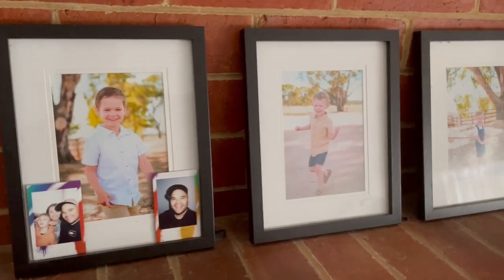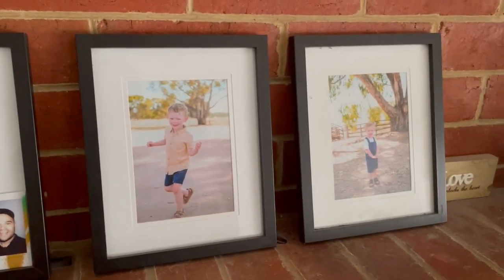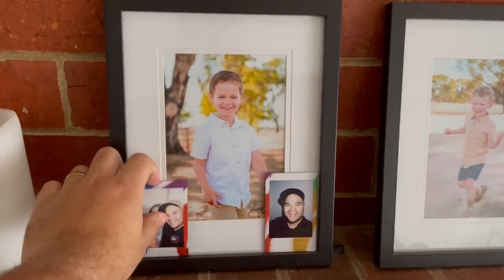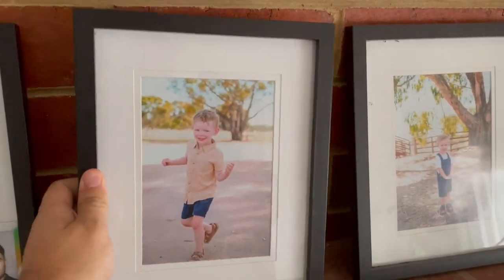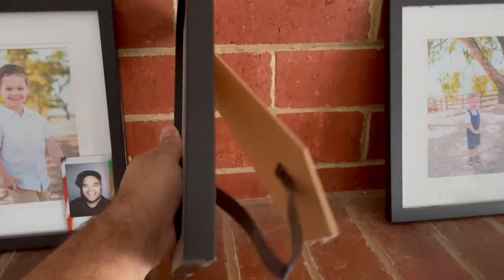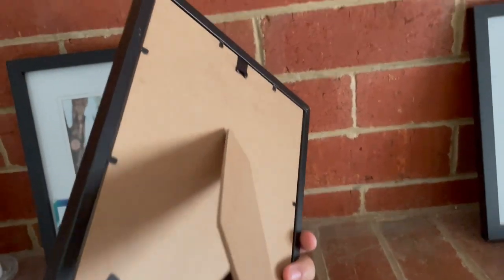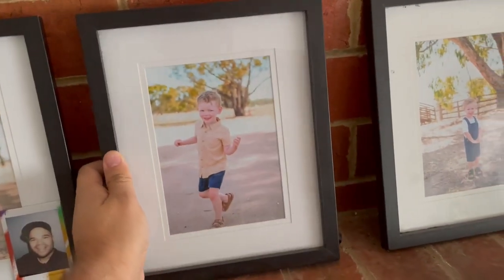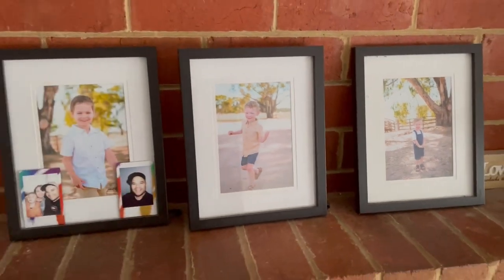Golden State Art 11x14 Photo Wood Frame Review!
Please note that I only recommend products and services that I have personally used or thoroughly researched and believe can provide value to you. The decision to make a purchase is entirely yours, and I encourage you to carefully evaluate any product or service before making a decision.